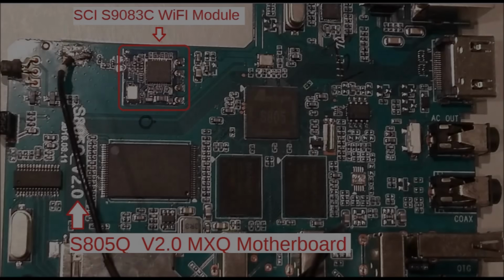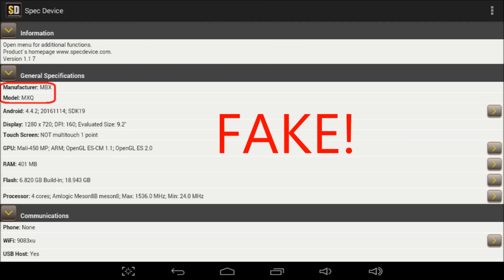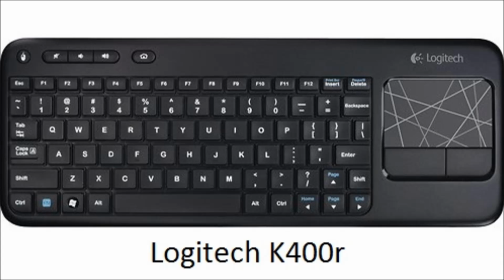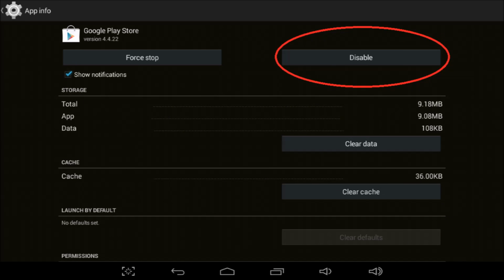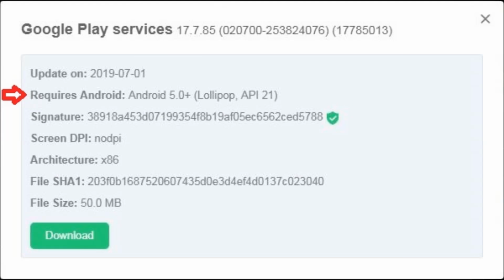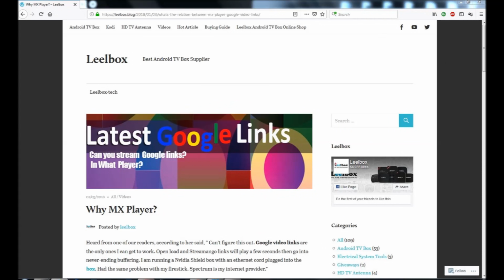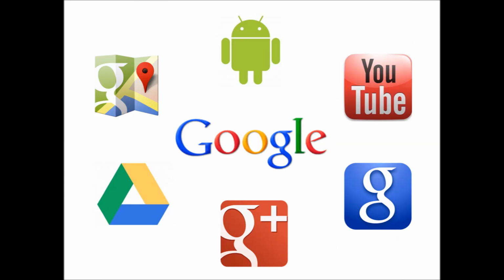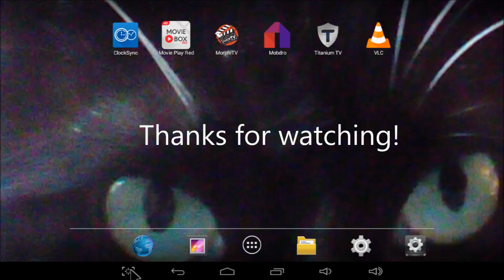MXQ Upgrade Secrets PART 1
Welcome back to MBOX Frustrated User Guide. MXQ Upgrade Secrets, Part 1, published August, 2019, shows how to give an old MXQ MBOX up-to-date functionality.

Other MXQ episodes in the MBOX Frustrated User Guide series:
Episode  1 - MBOX WiFi Problems, Parts 1 and 2
Episode  2 - MXQ Clock Problems
Episode  3 - Making Do with MXQ
Episode  4 - MXQ Upgrade Secrets, Parts 1, 2, 3, and
                     MXQ Spring 2021 Upgrade Secrets,
                     MXQ Fall 2023 Upgrade Secrets
Episode  5 - MXQ Pro 4K Upgrade Secrets
Episode  9 - MBOX Audio Secrets, Parts 1 and 2
Episode 14 - MBOX and TV Remote Control Secrets
Episode 15 - SPDIF Audio Secrets
Episode 16 - MXQ Summer 2024 Upgrade Secrets - Will it stream?

Other episodes in the MBOX Frustrated User Q&A series:
Episode 1 - Why Do Some Movies Play Without Sound?
Episode 2 - How Does MBOX File Browser Work?
Episode 3 - What can be done about constant buffering?